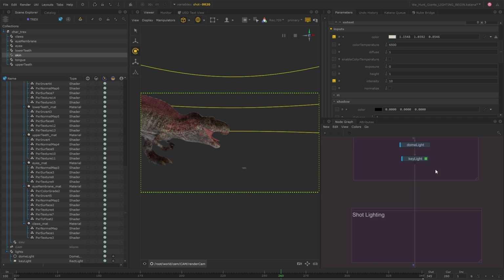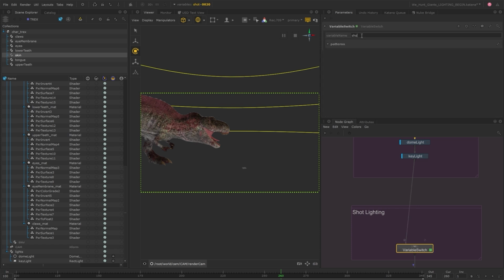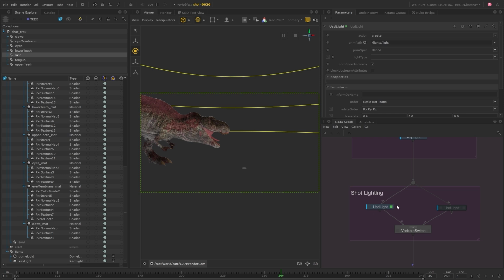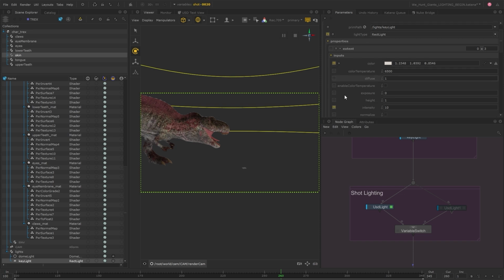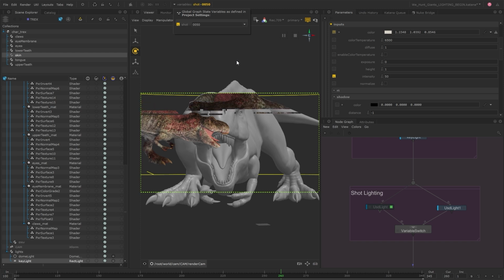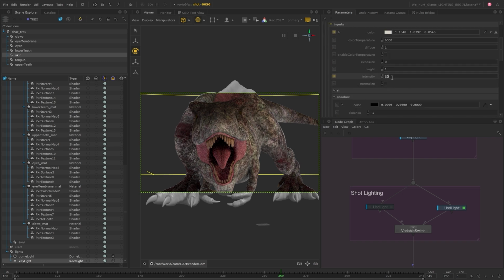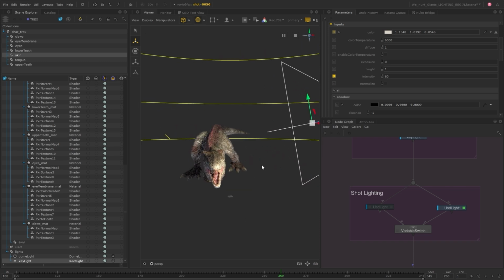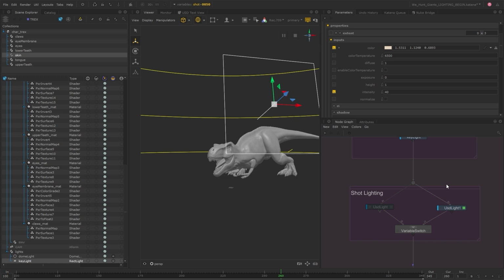Katana 8.0 | Multi-shot lighting with USD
Follow with the same multi-shot workflows you know and love to edit lights on a per-shot basis, all while utilizing native USD light creation.